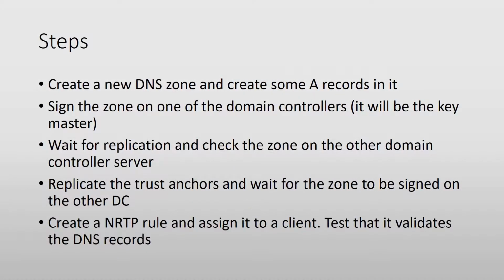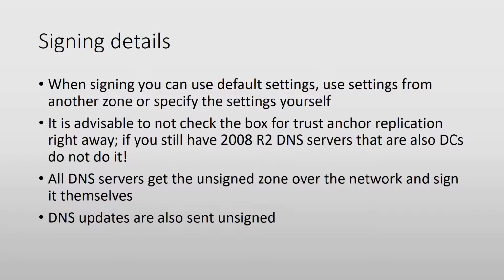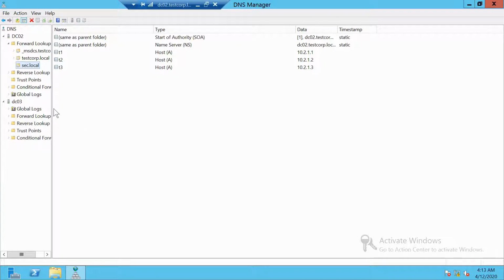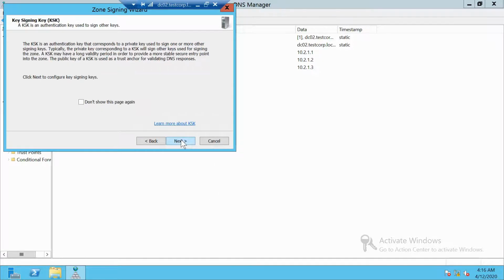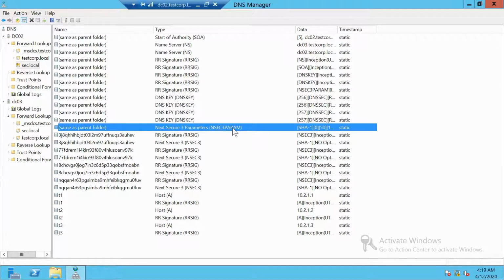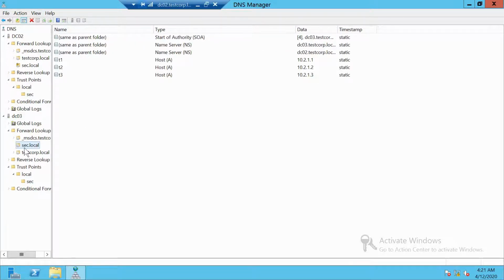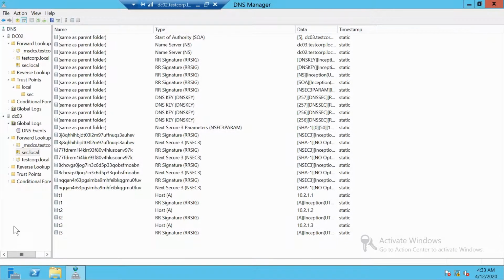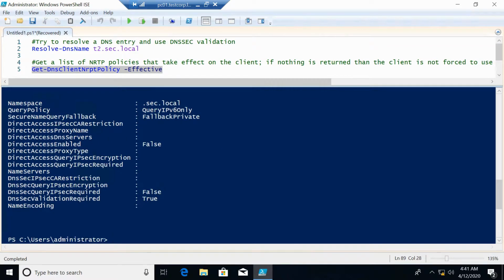Configure DNSSEC on Windows Server 2012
In this video we will configure DNSSEC in a Windows Server 2012 environment.